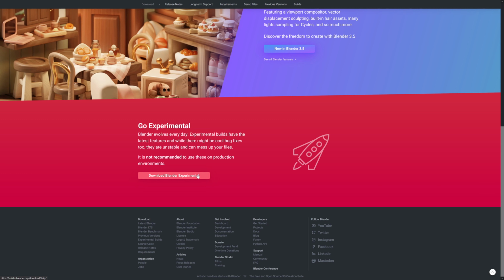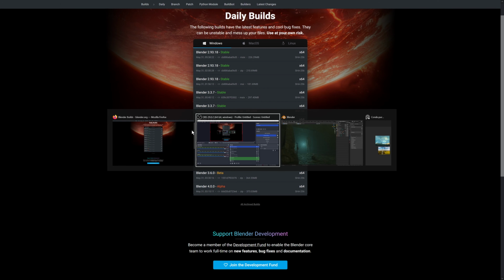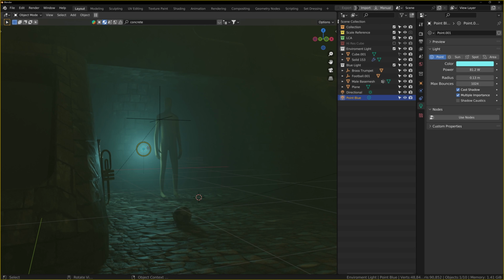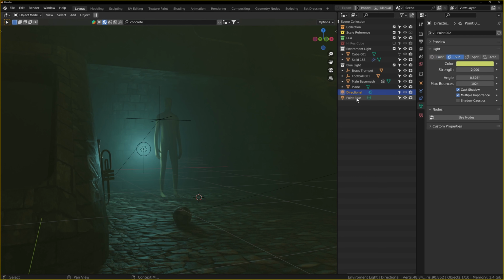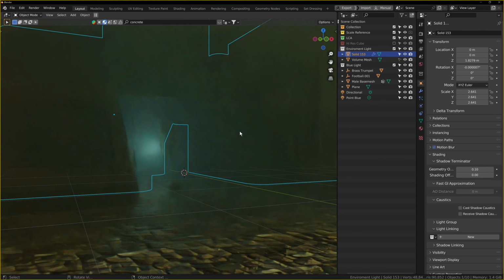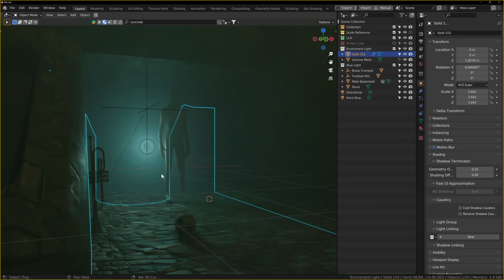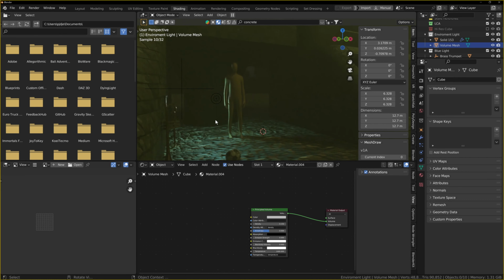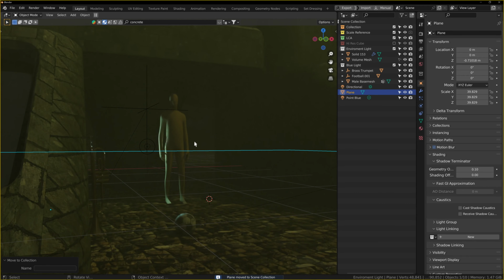Blender 4.0 LIGHT LINKING - How to Tutorial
Blender has moved Light Linking from a forked branch of blender into its Daily build, this is a quick tutorial on how to use it and what it is used for.